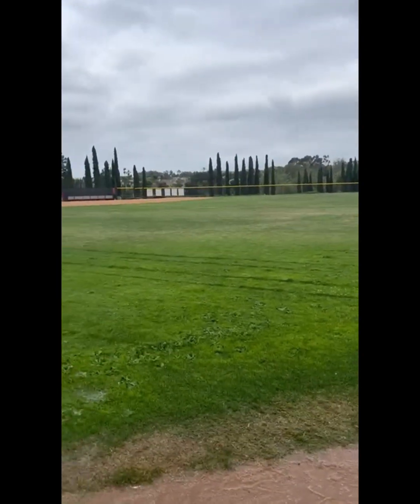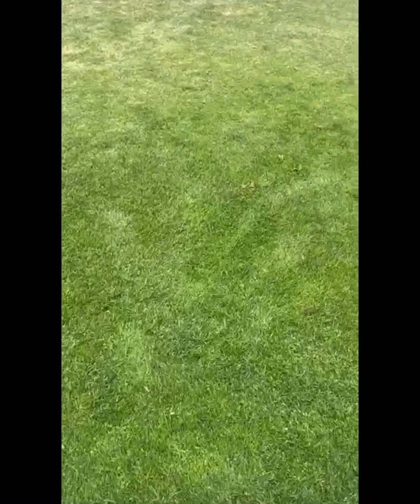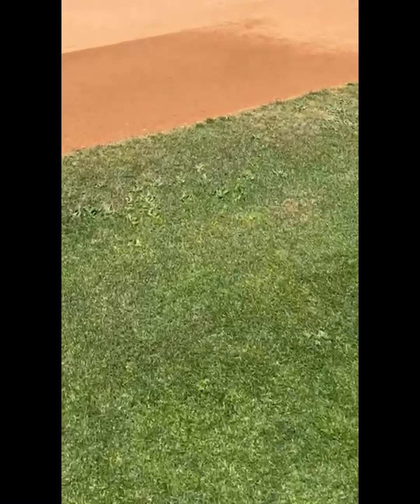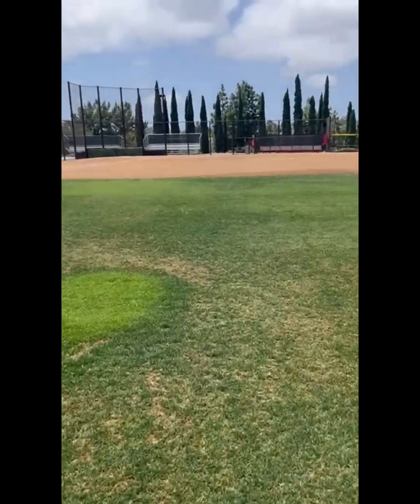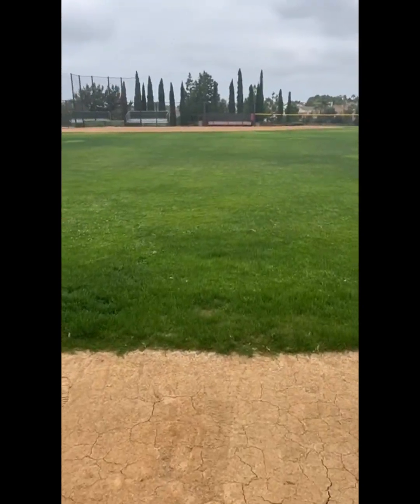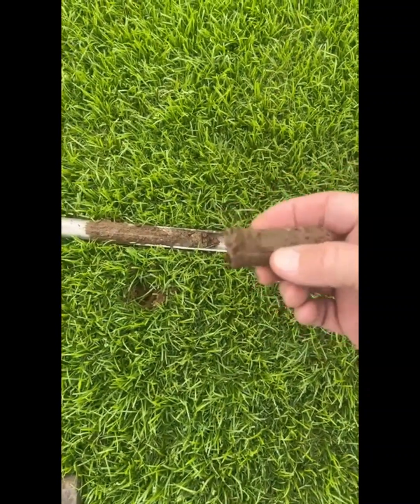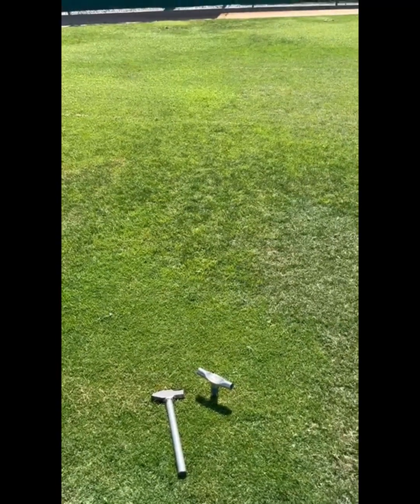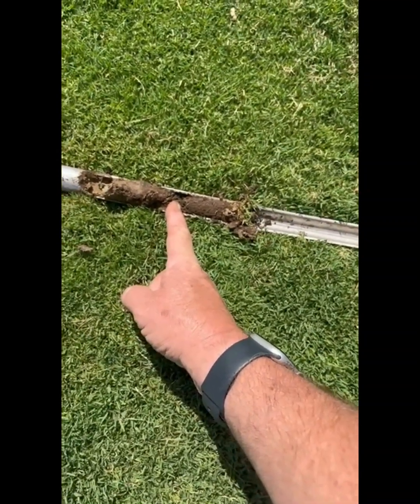Baseball Field - Clay Soil: Hydrogation™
For over 35 years, we’ve perfected one thing — getting water deep into hard soil. The result? Permeable soil that breathes, absorbs, and sustains.
Say goodbye to old, wasteful methods like mechanical aeration and surface watering. Hydrogation™ continuously oxygenates your soil from within — no downtime, no disruption, no recurring cost. Our clients save up to 30% on water use, achieving the same as shutting off irrigation for three months every year. Experience true water infiltration, zero runoff, reduced evaporation, and healthier, deeper-rooted turf.
Why water every day when twice a week is enough?
Hydrogation™ — the modern solution for hard packed playing surfaces. Hydrogation™ prevents water from puddling on clay soil—even after a 2-hour irrigation cycle (this video) Water penetrates evenly and deeply without runoff or surface pooling. (see soil probing this video).

With Hydrogation™, the field crew can irrigate in the morning on game day without affecting the playing surface. ONE OR TWO solid irrigation cycles per week, instead of watering everyday.

How simple does that make it for your irrigation scheduling?
Can you do that without Hydrogation™?